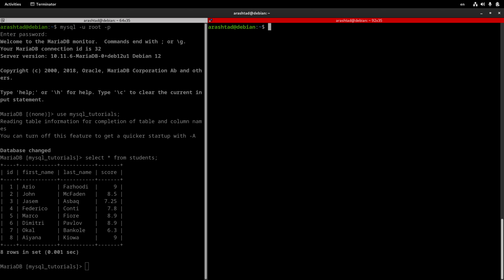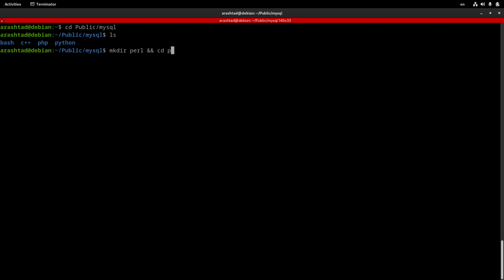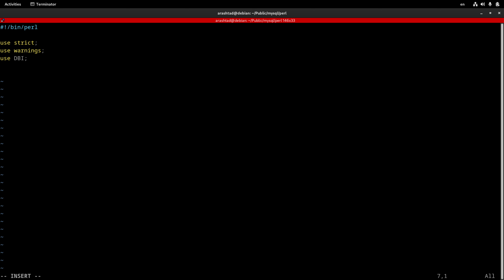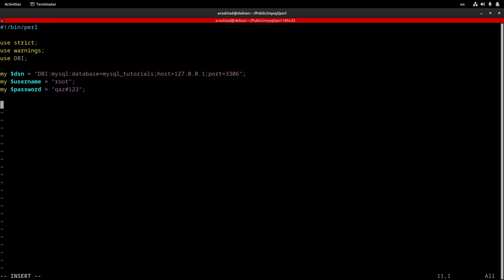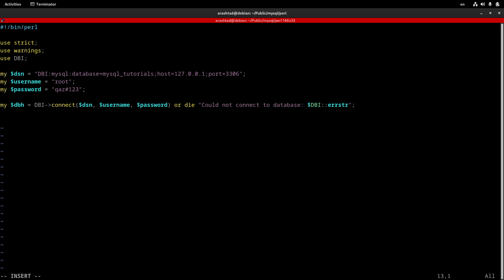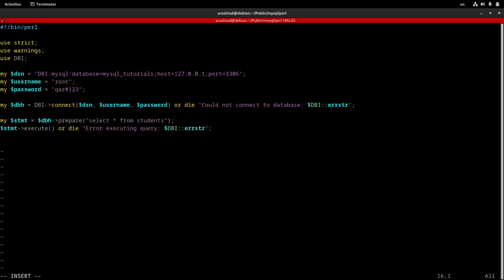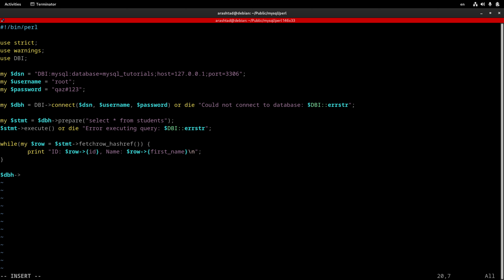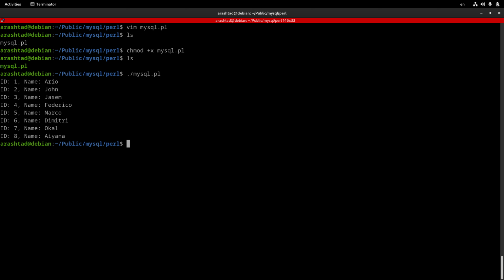How to Connect to MySQL Server Using Perl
Unlock the versatility of Perl for connecting to MySQL servers with our in-depth video tutorial, "How to Connect to MySQL Server Using Perl." Whether you're a Perl enthusiast or a seasoned developer, this tutorial provides a comprehensive guide to seamlessly integrating MySQL databases into your Perl projects. Dive into the process as we walk you through step-by-step instructions, from installing necessary Perl modules to establishing secure connections and executing SQL queries. Learn essential Perl libraries like DBI and DBD::mysql, along with MySQL commands required to interact with your database efficiently. With practical demonstrations and real-world examples, you'll gain the confidence to handle data storage and retrieval tasks seamlessly in your Perl applications. Join us as we demystify the process of connecting MySQL with Perl and empower you to build robust, data-driven applications effortlessly!